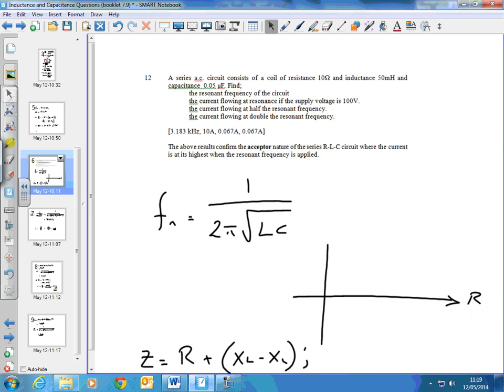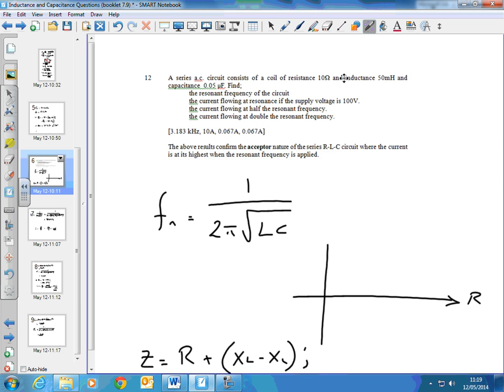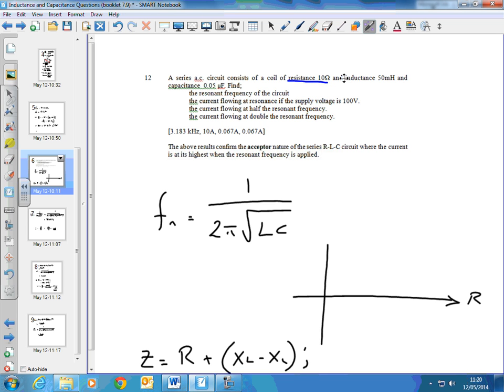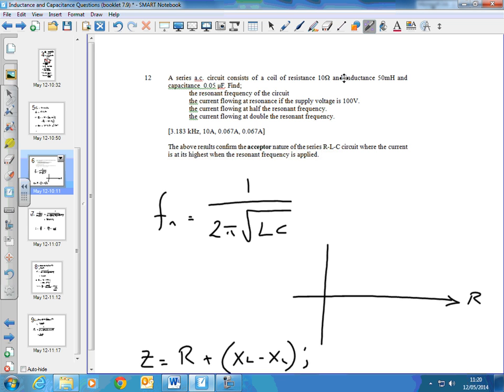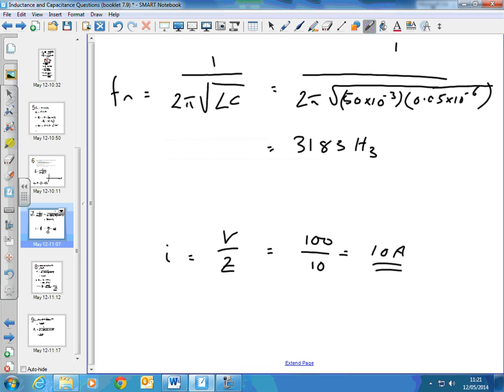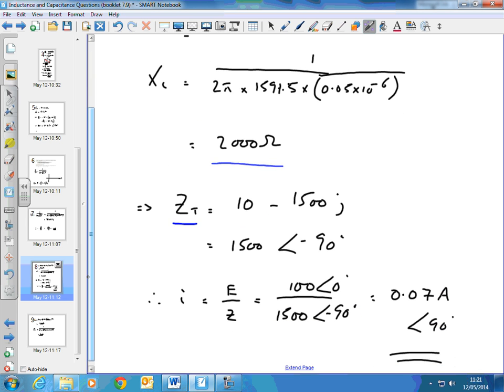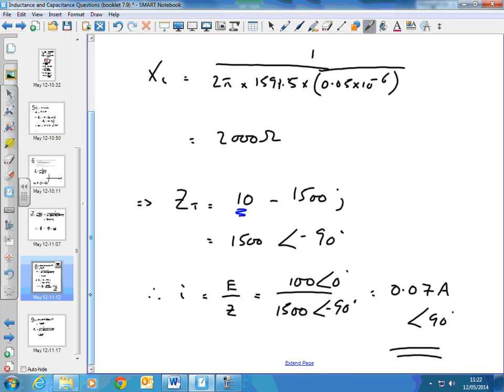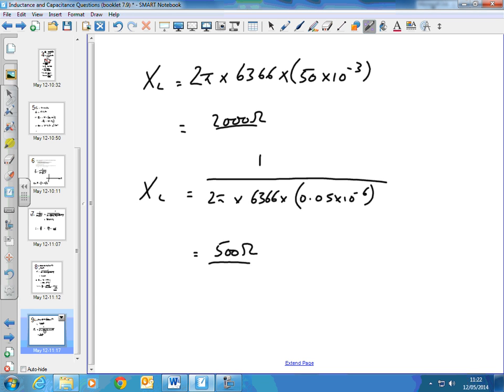Inductors and Capacitance Q 3